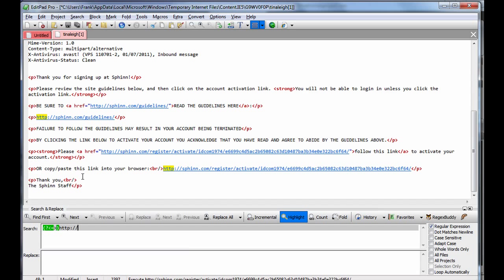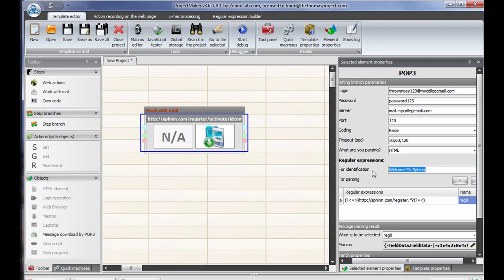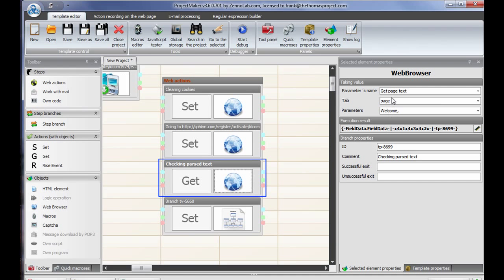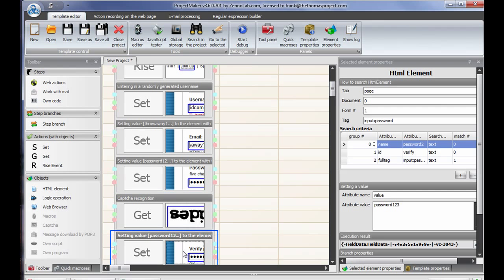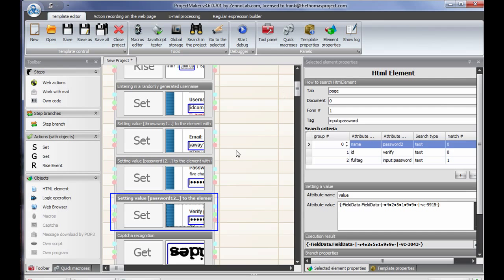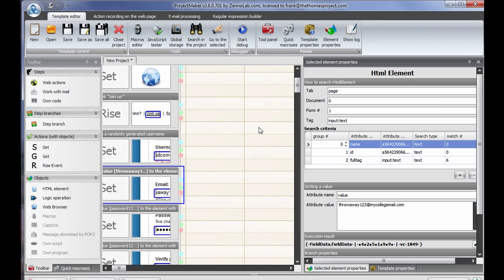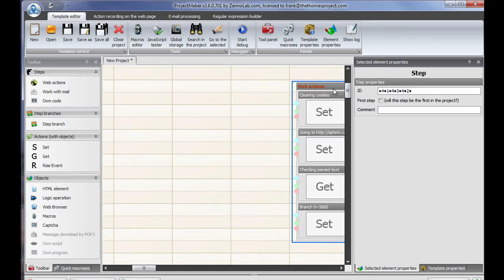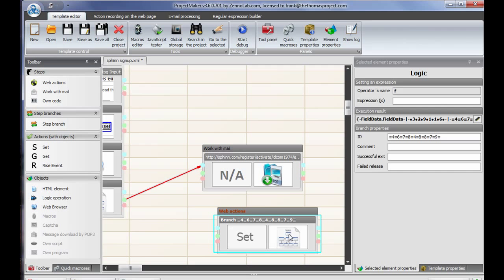Zennoposter Tutorials - Initial Steps 2 of 3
Zennoposter tutorials - initial steps 2 of 3. This is a video series that will help you understand a bit more about zennoposter. I'll be illustrating a lot of concepts that are easily missed by the beginner.